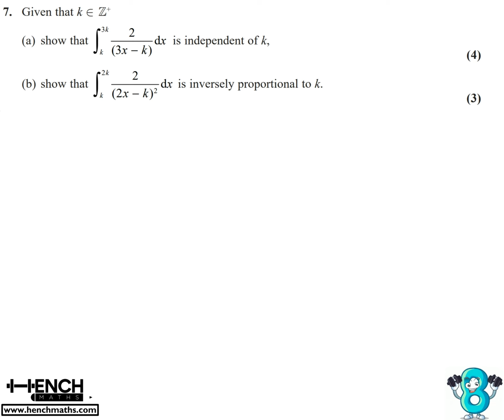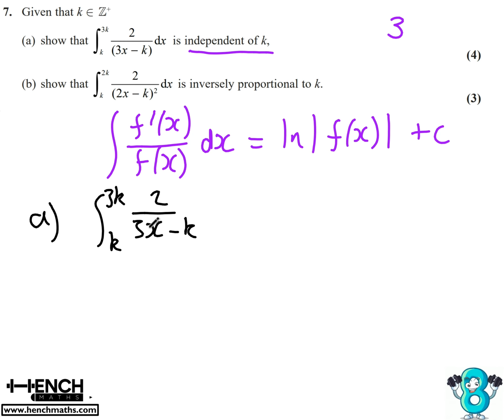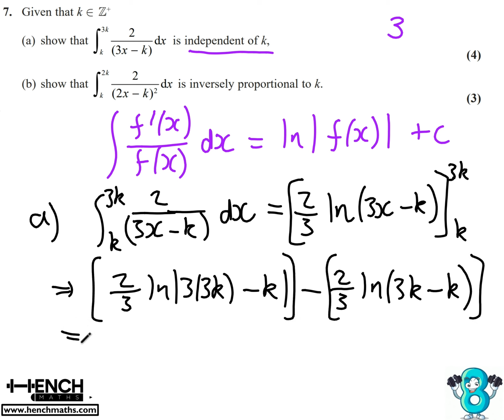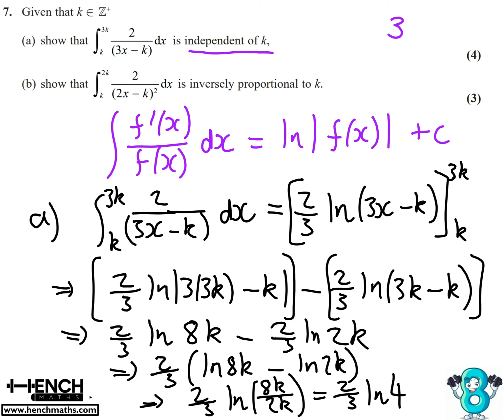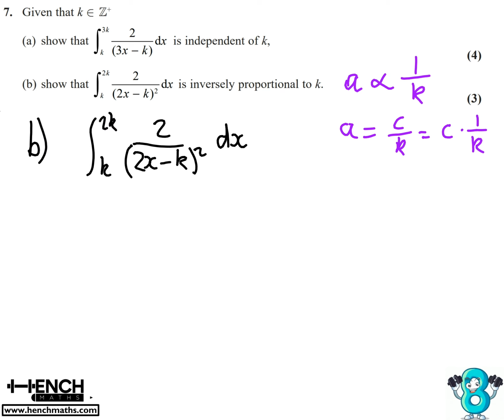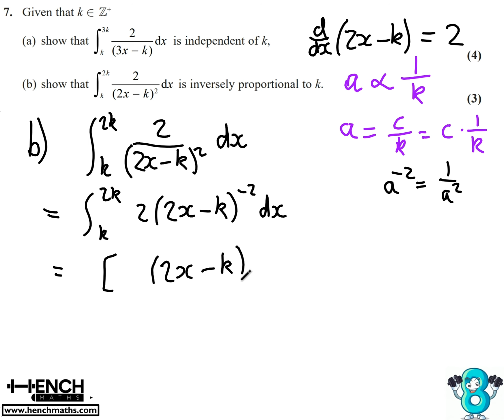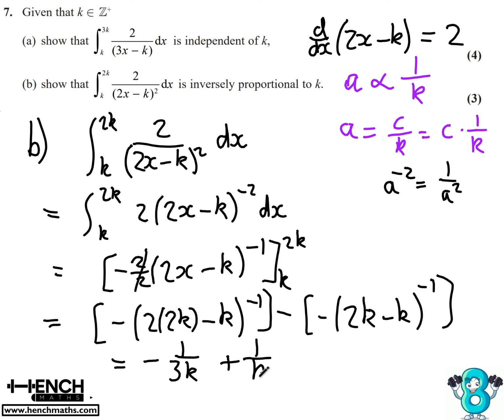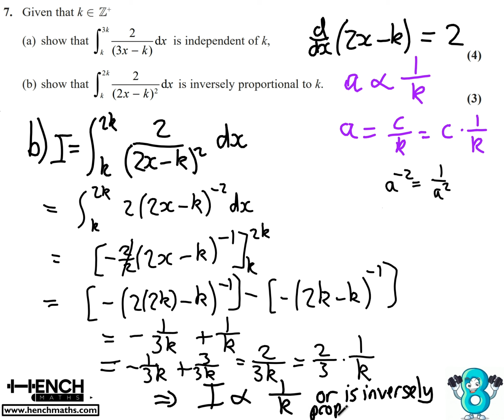Edexcel A Level Maths - June 2018 Paper 1 - Q7 - Integration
Video tutorial for Edexcel A Level Maths - June 2018 Paper 1 - Q7 - Integration', 'Inverse Proportion' and 'Natural Logarithms' from @henchmaths.